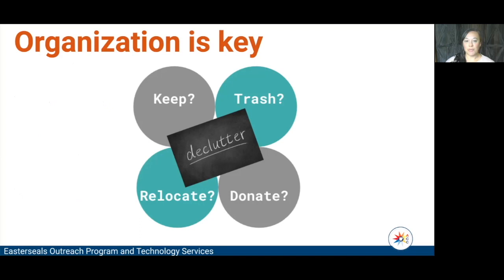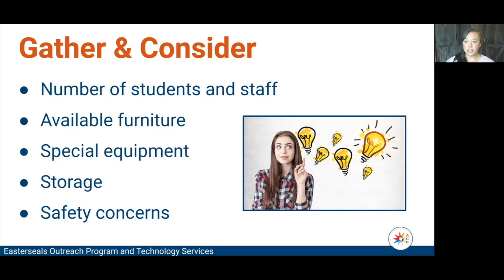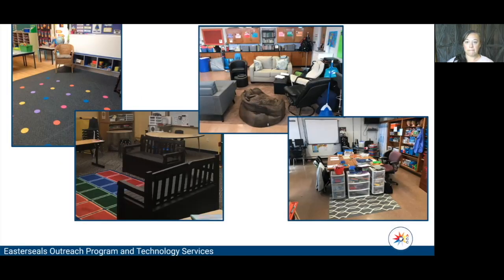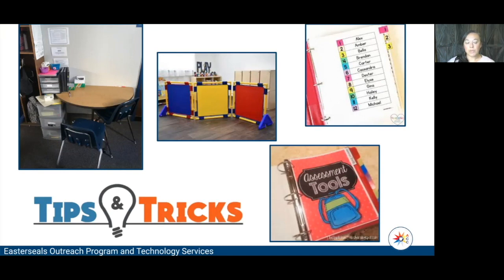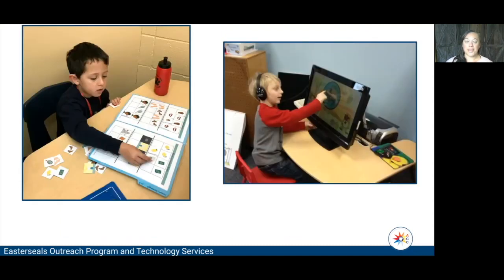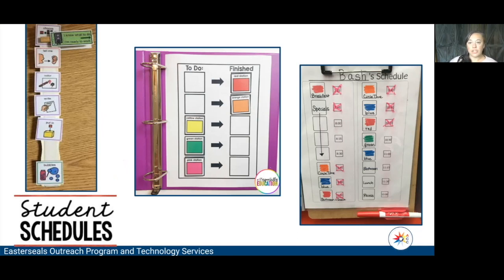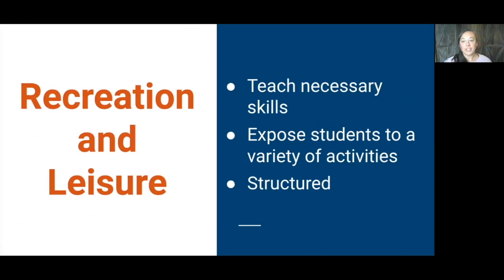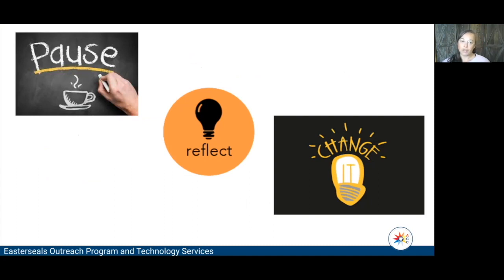Classroom Set Up: Full Video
For more information about Project Prepare and tools to support implementation,

Classroom Setup is the foundation for creating zoning plans and student schedules. Creating a classroom environment that is structured and organized sets the stage for student success